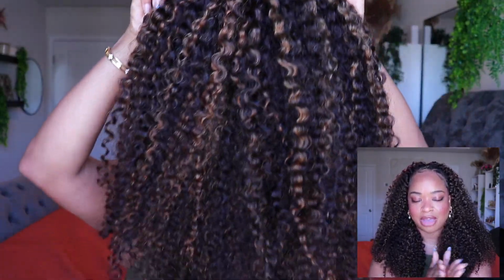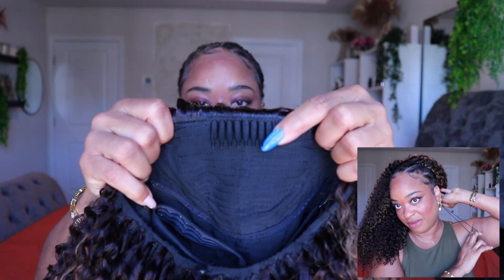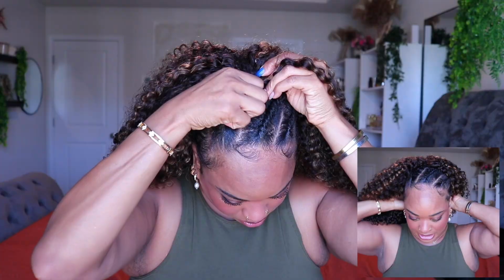Curlyme KlNKY CURLY ombré half wig | Install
▬▬▬ Curlyme Highlight 2/30 Half Wig on Amazon ▬▬▬
Hair info: Curlyme Highlight 2/30 Kinky Curly Half Wig 180% Density Seamless Flip Over Beginner Wig

Top Sale Wigs
New Arrival Wig